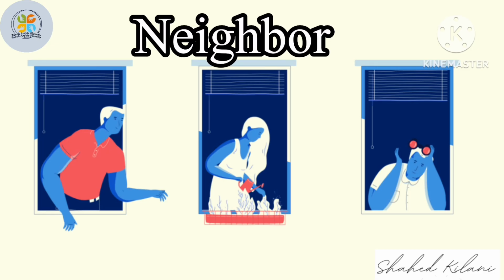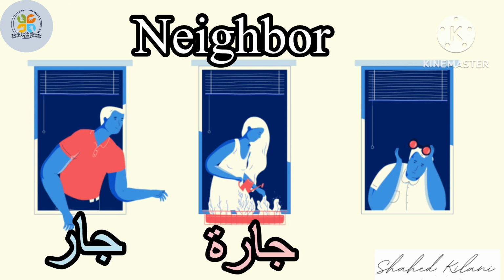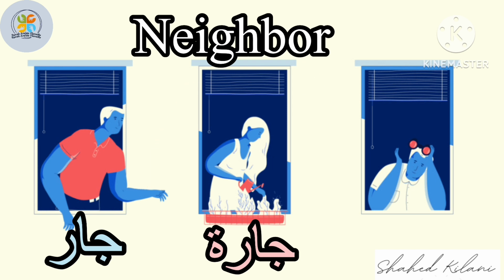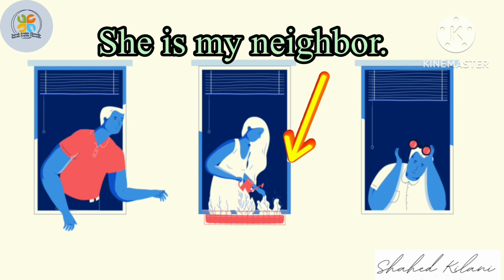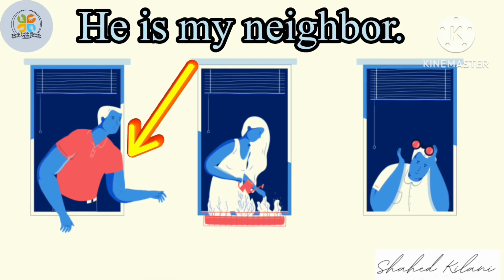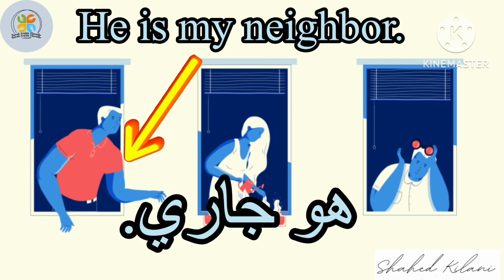How to Speak Arabic Fluently - Words Related to Apartment (Episode 58) (2024)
Speaking Arabic Fluently. Important words related to apartment. (Episode 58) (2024)

Step into the realm of Arabic apartment living as we guide you through a captivating exploration of language essentials! In this immersive video, we'll unravel the mysteries of Arabic terminology related to apartments, offering a comprehensive breakdown of key words and phrases essential for everyday interactions. From identifying rooms and furnishings to discussing maintenance issues and lease agreements, our in-depth tutorial covers it all. Whether you're a language enthusiast, a student, or an expat preparing to embark on a new adventure, this video provides a valuable resource for building your Arabic proficiency and enhancing your cultural understanding. Join us on this enlightening journey as we empower you to navigate the intricacies of apartment life with confidence and fluency in the Arabic language!

Episode 33 👇:

si=9ih2l4ZPaJVVux2Z